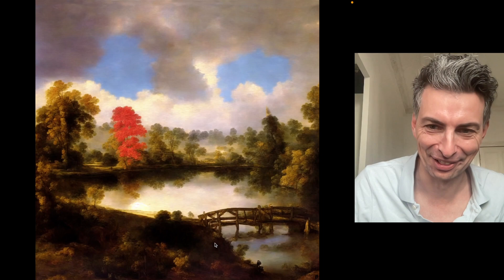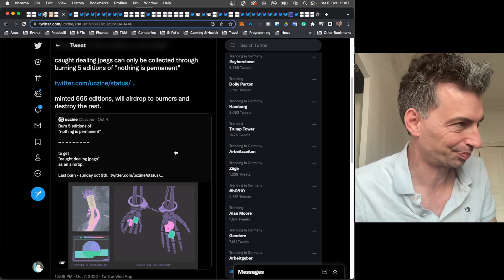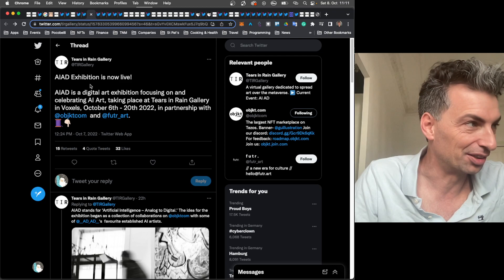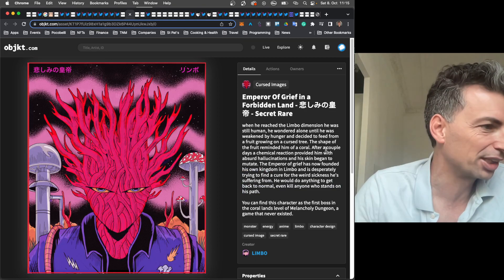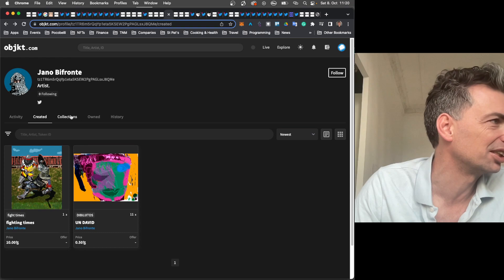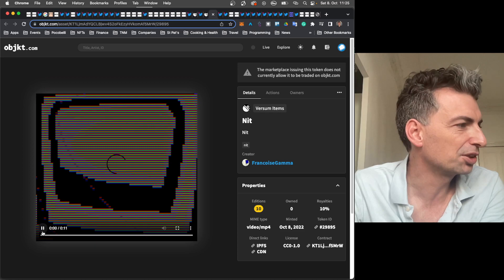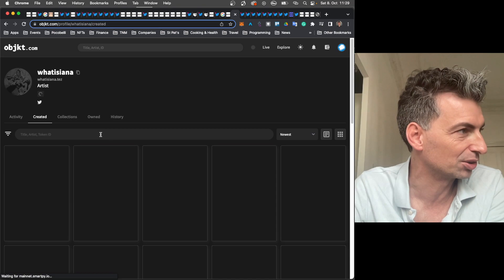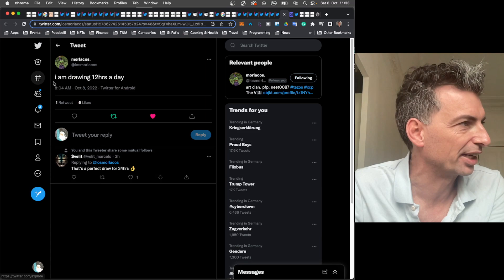A revolution in the art discovery process | Artist Journal #60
An update on the NFT art market, collecting on the Tezos blockchain and the artwork of Adrian Pocobelli.